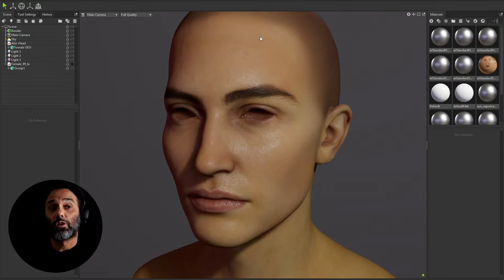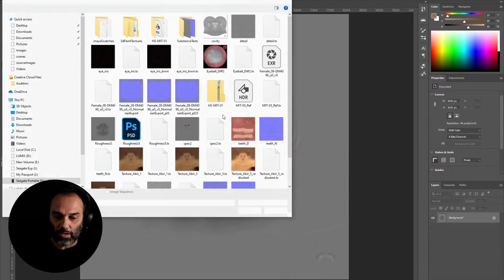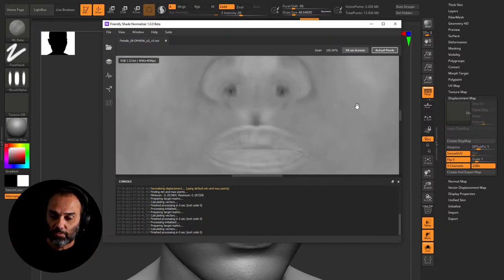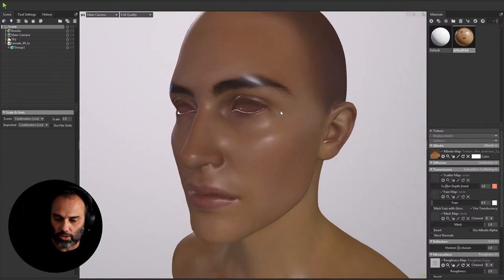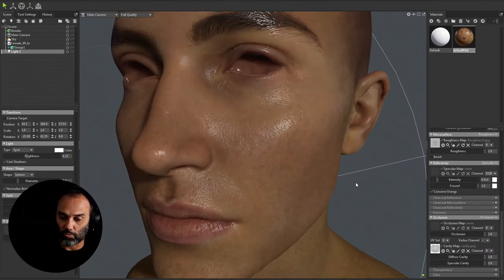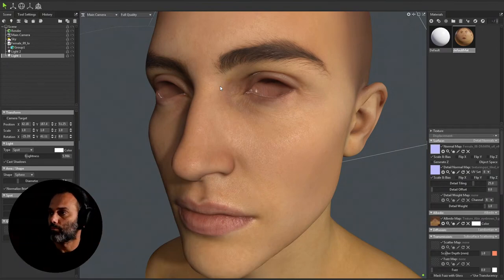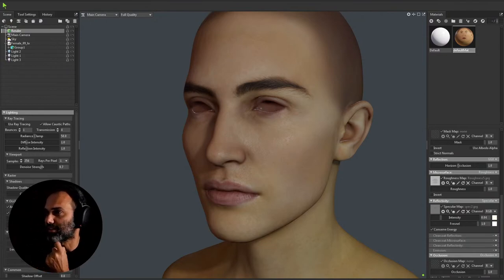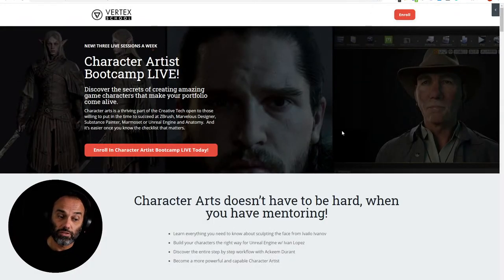How To Render Realistic Skin For Characters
One of the most important items to check off your list as a character artist is realistic skin.  In this talk we take a look at how to render realistic skin in Arnold and Marmoset.